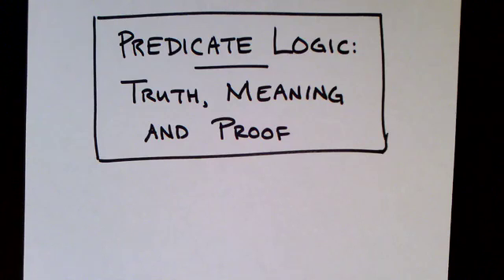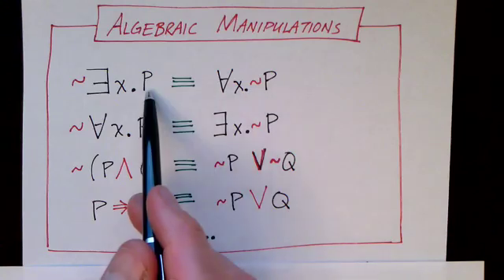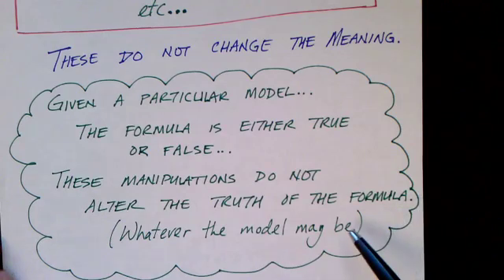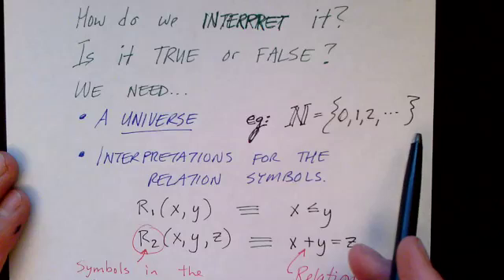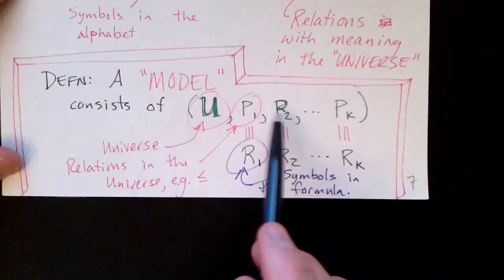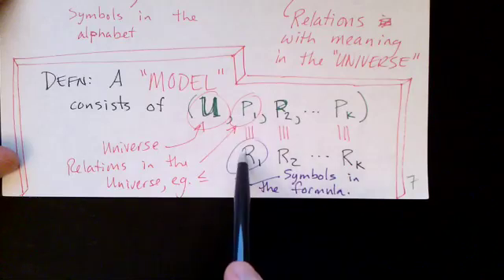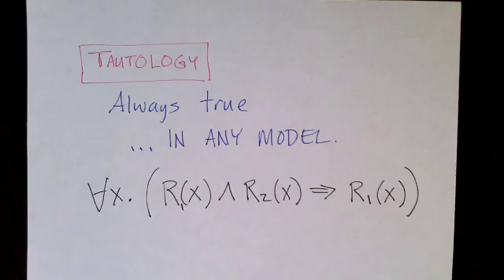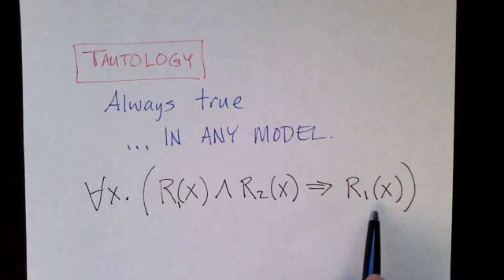Lecture 55/65: Truth, Meaning, and Proof